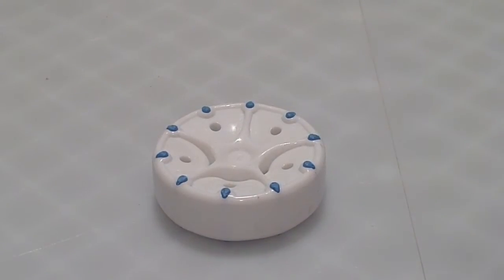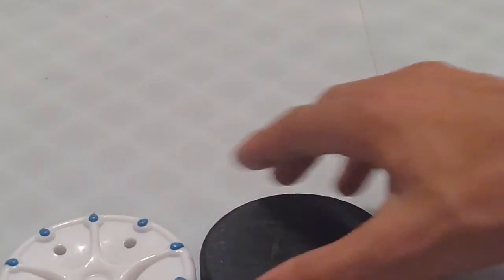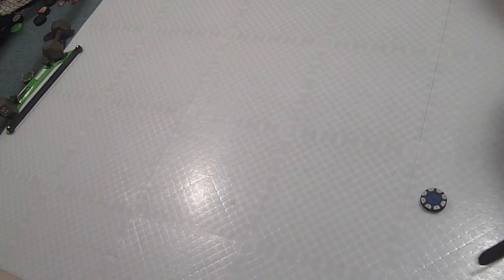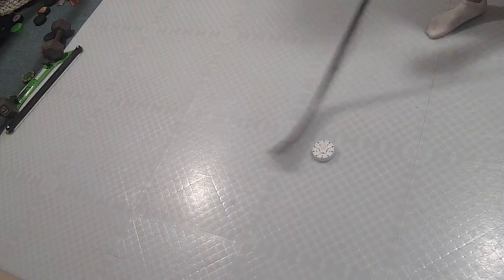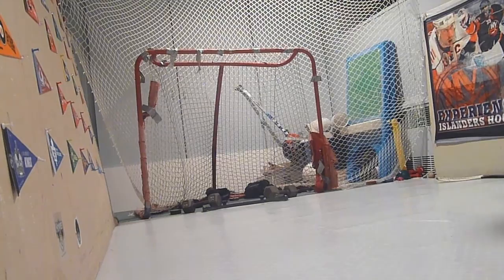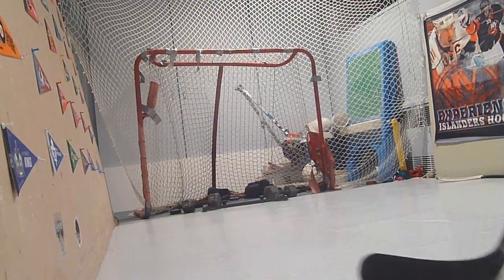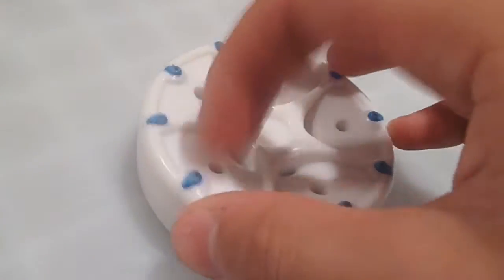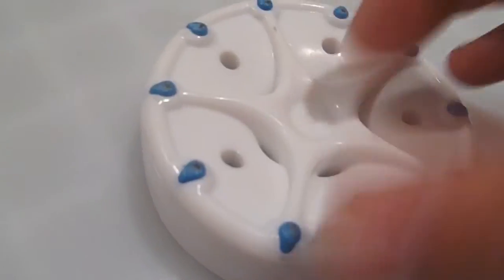Verbero Sports Aero Hockey Puck Review